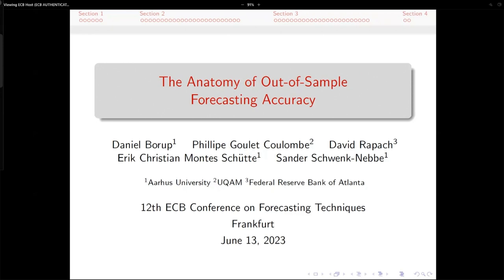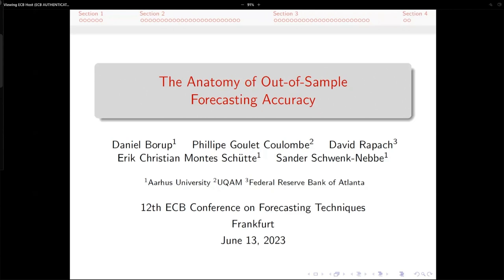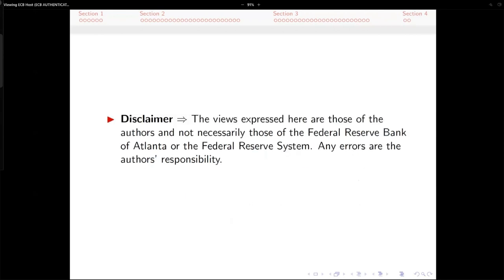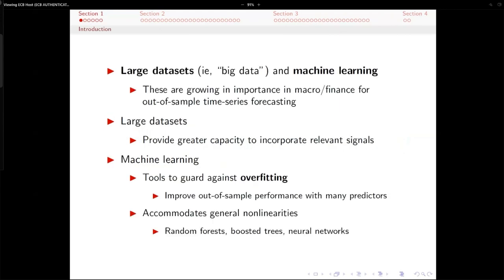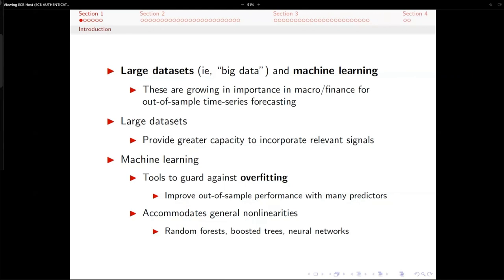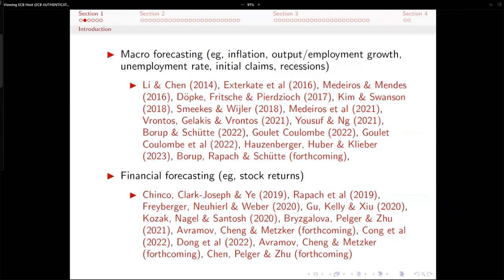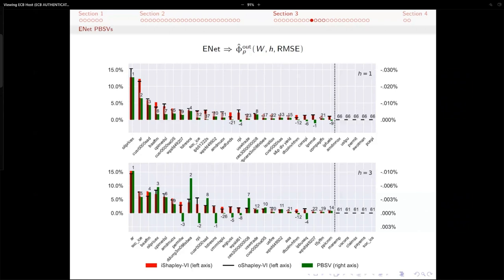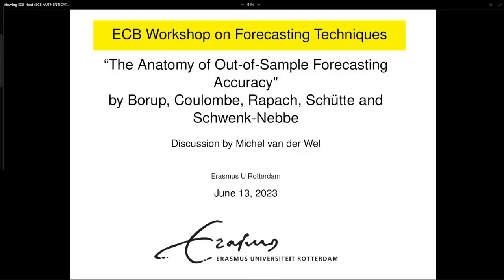ECB Conference on Forecasting Techniques, June 2023 - paper 10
ECB Conference on Forecasting Techniques, June 2023. The Anatomy of Out-of-Sample Forecasting Accuracy

Programme Times are Central European Time * indicates the presenter